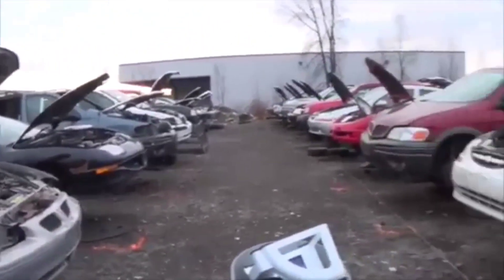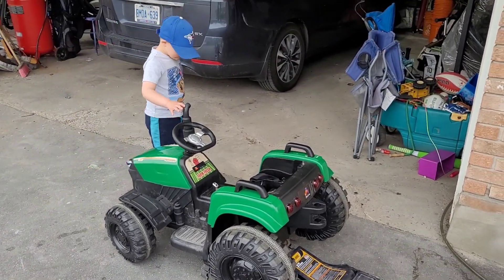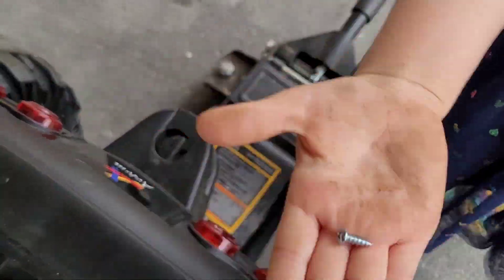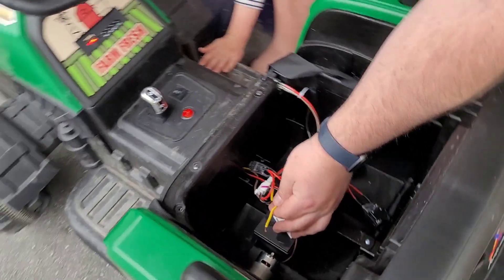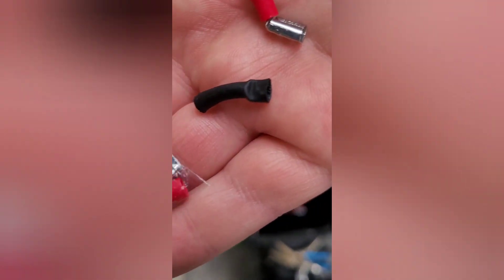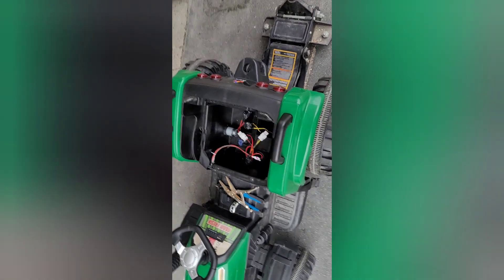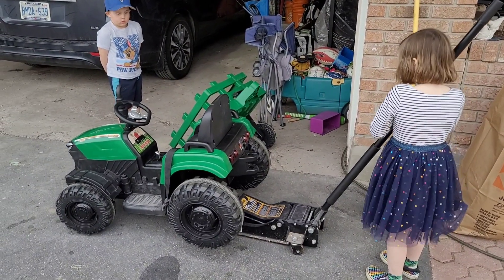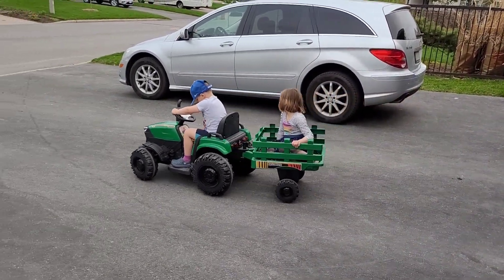Kids ride on car / tractor: Only one wheel spinning (one motor not working) FIXED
Very disappointed in this particular product from Ausom (and lack of customer service) ...

Here is the fix to deal with the poor workmanship where the power cable to one of the motors came disconnected after only 9 days of outdoor (normal) use.

Note that this same technique could be used to troubleshoot a car that is not working at all.  Some kids ride on cars only have one motor (only one wheel is powered, the rest just spin).  If your car isn't moving, check the power cable to the motor body for a loose/bad connection, or in this case, a complete disconnection!